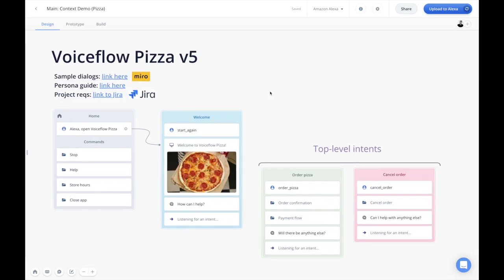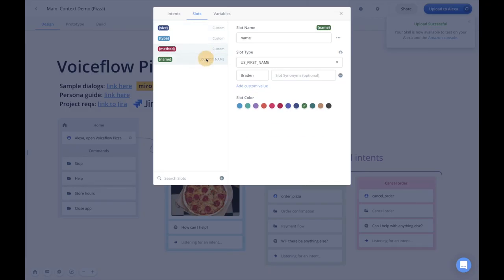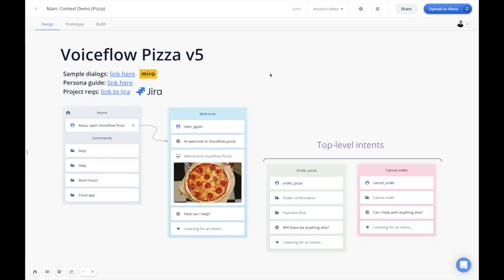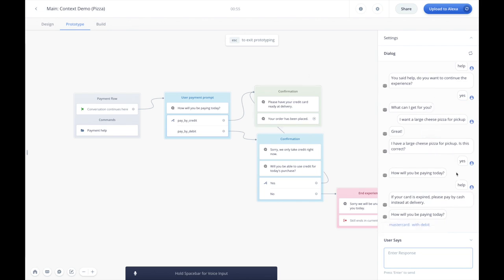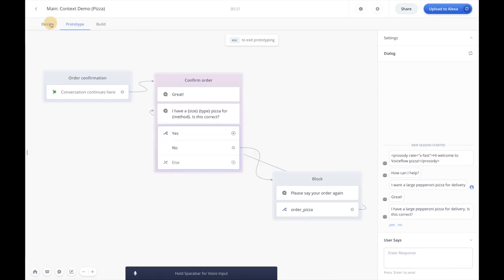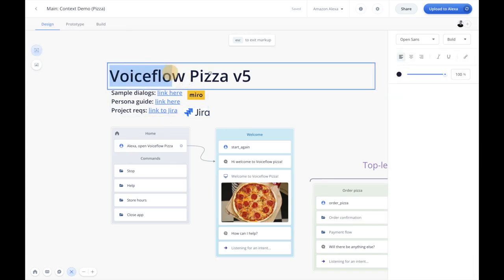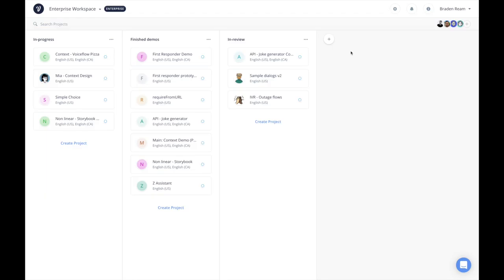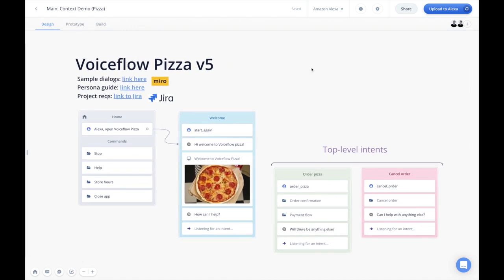Voiceflow Full Features Demo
Voiceflow features demo breakdown:

1:24 - Visual SSML Editor
2:00 - Rapid prototyping
3:12 - Sharable prototype links
3:30 - Upload and publish to any assistant platform (code generation)
4:15 - Intents and slots creation (interaction model management)
6:00 - Open-prompts (top-level intents)
8:30 - Reusable components (flows)
10:05 - Context loops (commands)
12:45 - Context switching (jump intents)
13:30 - Contextual responses and dialog
17:00 - Dialog management and slot fulfillment
20:15 - Re-prompting and Error Handling
24:15 - Share prototype by URL, downloadable project link
24:15 - Share design by PDF and PNG
24:40 - Inviting collaborators
24:50 - Set user permissions
25:05 - Canvas markup (adding text and images to the canvas)
26:30 - Commenting and asynchronous collaboration
28:45 - Shared team workspaces (single source of truth)
30:23 - Real time collaboration ("Figma" style collaboration)
31:10 - Interaction model management
31:42 - Live data, variables, logic and conditional statements
32:00 - Use custom code (JavaScript and external libraries)
33:20 - API connectivity (use custom APIs)
34:20 - Publish and integrate with any developer platform